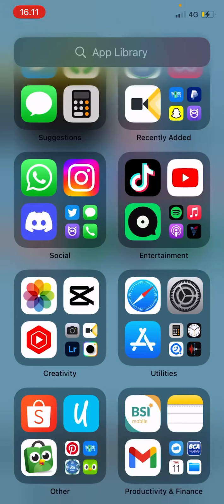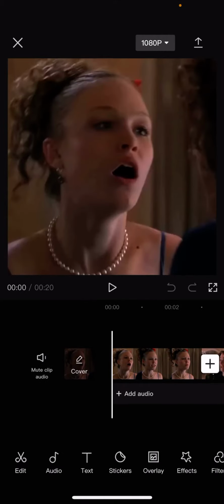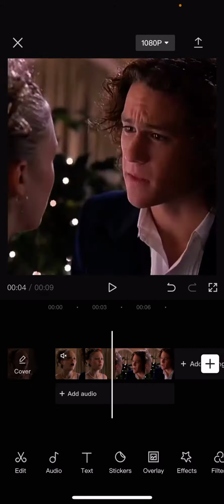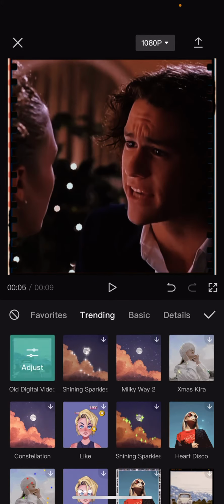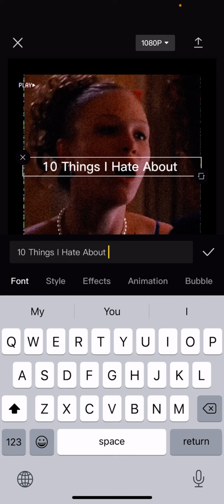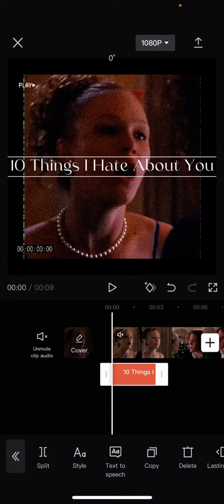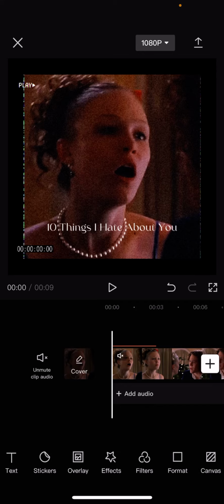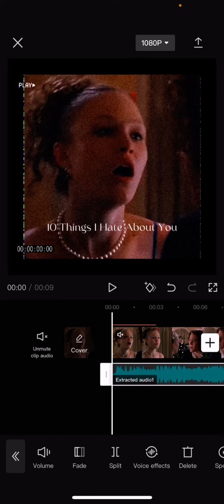How To Use CapCut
Learn how you can use CapCut by watching this video.